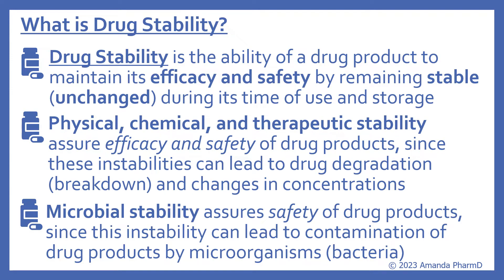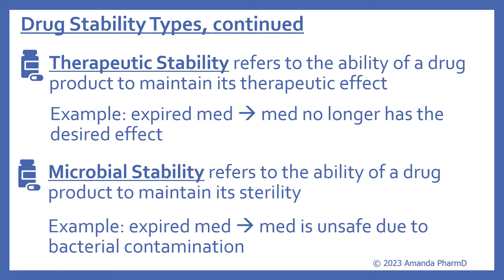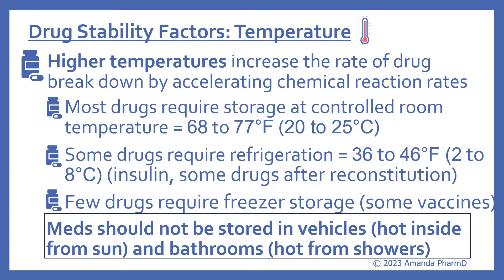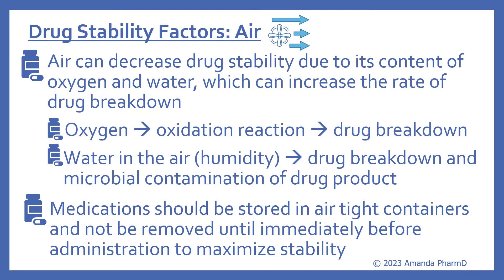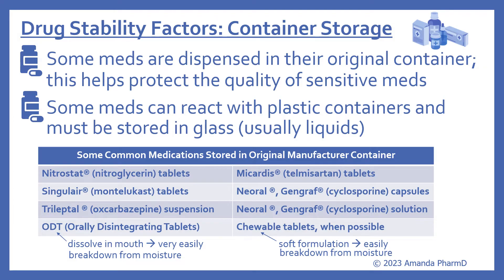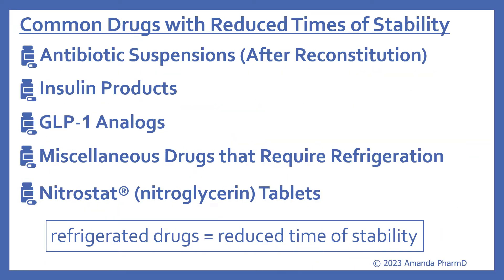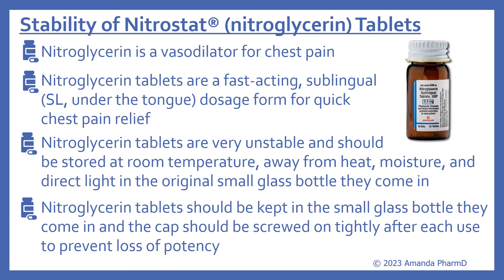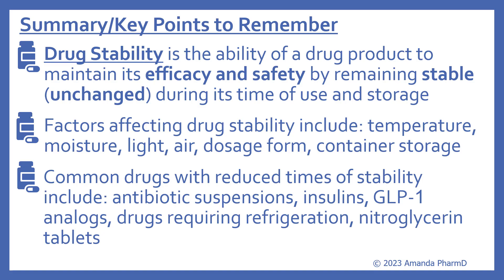Drug Stability (PCTB PTCE Pharmacy Technician Test Prep)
Drug Stability (PCTB PTCE Pharmacy Technician Test Prep). Information that is useful for pharmacy technicians preparing for the test to become a CPhT. Covers the knowledge area of drug stability specified on the PTCB PTCE Content Outline.